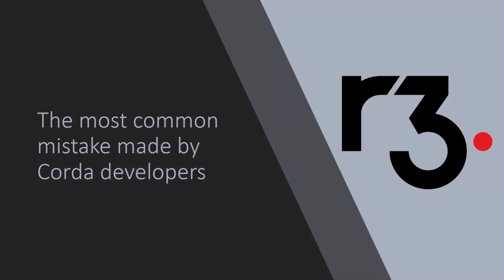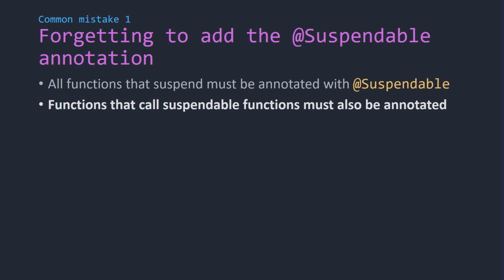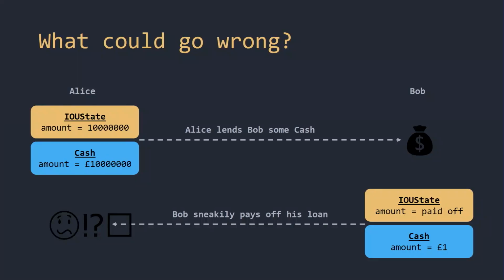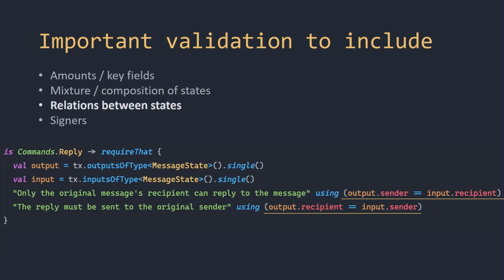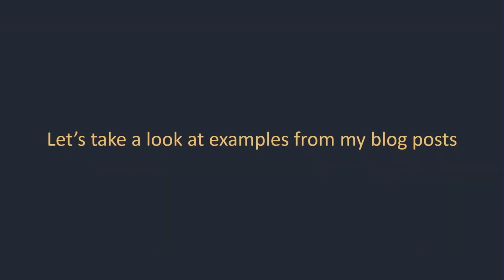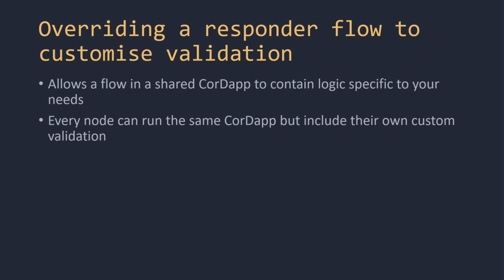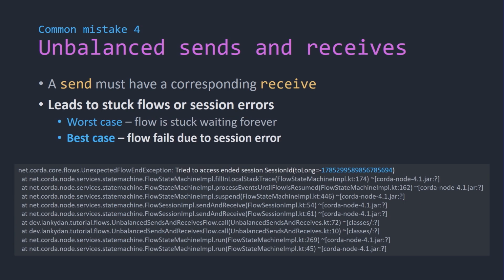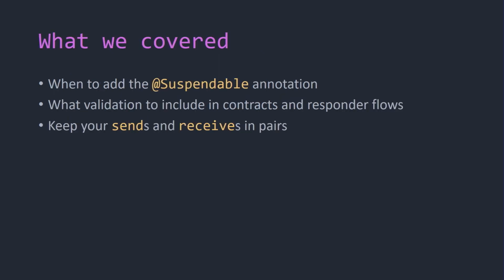Common CorDapp Mistakes and How to Fix Them | CordaCon 2019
From DevDay at CordaCon 2019